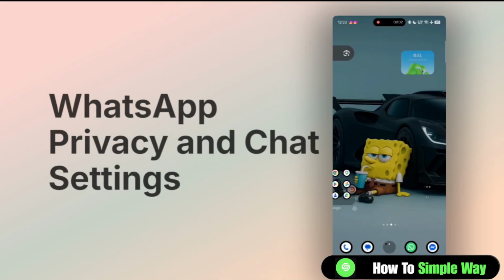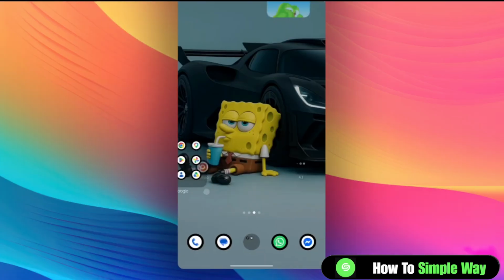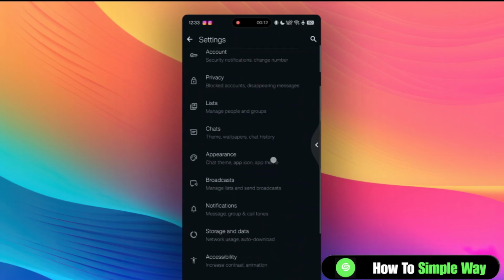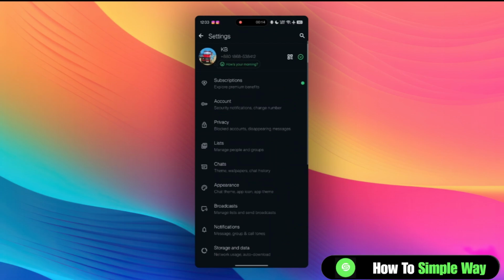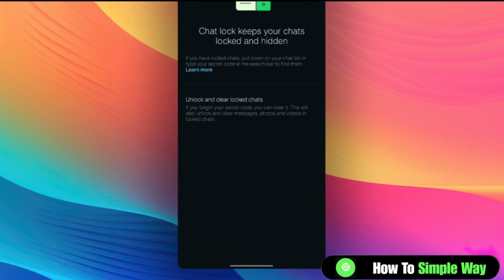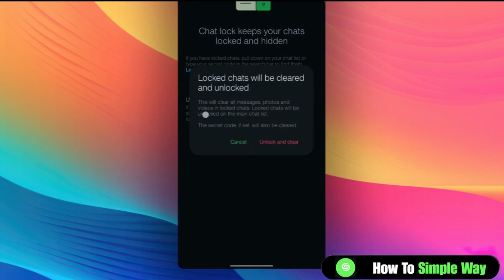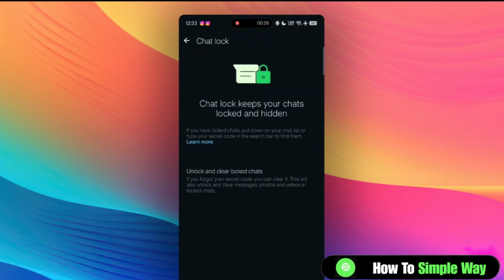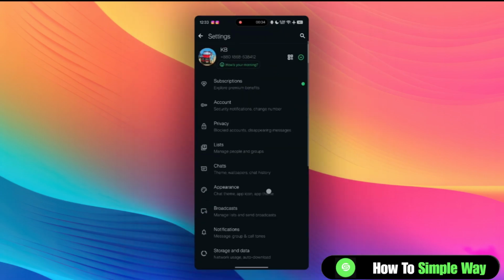How to Unlock and Clear Locked Chats in Whatsapp Lock Chat - 2026 (Simple Tutorial)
How to Unlock and Clear Locked Chats in Whatsapp Lock Chat
In this video, you will learn how to unlock and clear locked chats in WhatsApp easily and quickly. I’ll guide you step-by-step on accessing your locked chats, unlocking a chat using your device authentication or secret code, and clearing chat content safely. By the end, you’ll be able to manage your locked chats in WhatsApp and remove unwanted messages without any hassle.